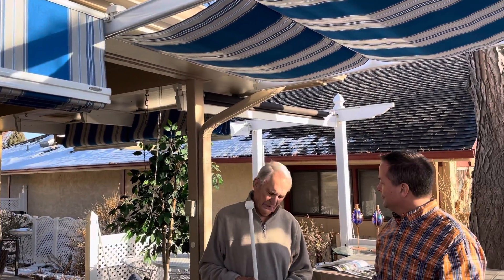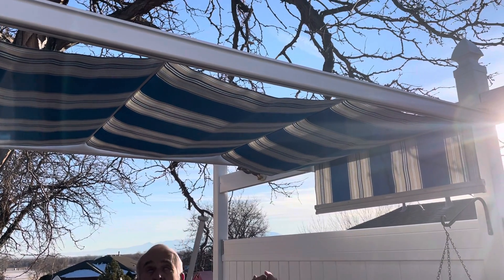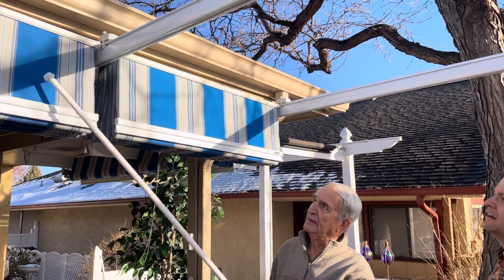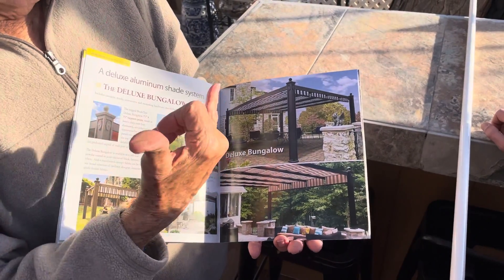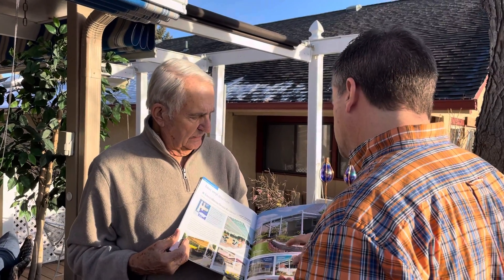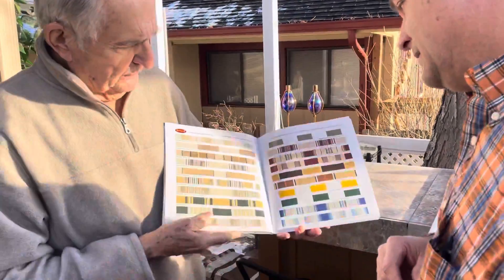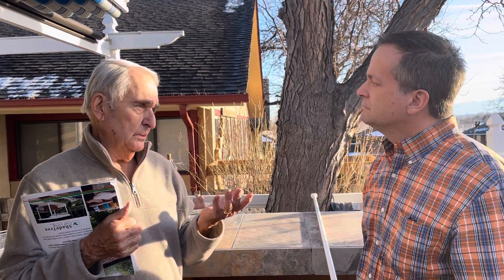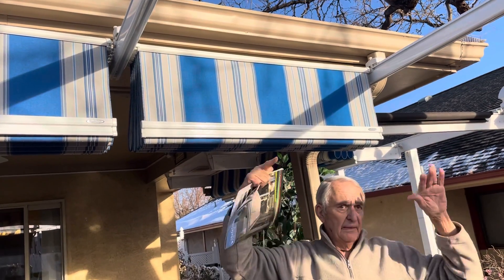What is a ShadeTree® retractable awning? Meet Gene of G&H Sun Solutions Canopy Systems!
Turn your hot deck or patio into a cool, shaded space. Unlike traditional awnings, retractable awnings cover small, odd-shaped, or LARGE areas - spans up to 24'! (no pitch required) Adapts to existing structures, too! Many models to choose from, with over 40 decorator awning fabrics (guaranteed not to fade). Patented, built-in awning wind protection.  Make an appointment today!  Serving Colorado for over 20 years!